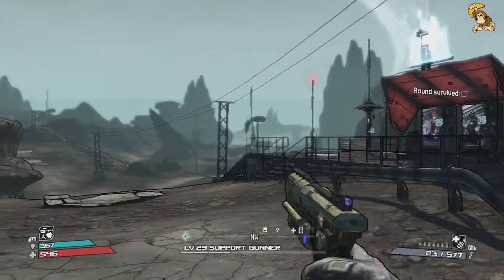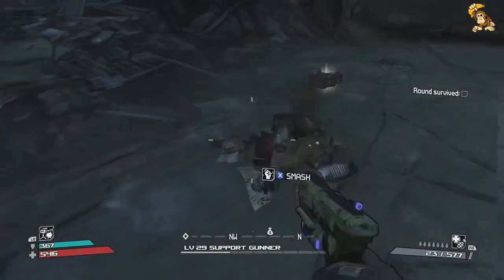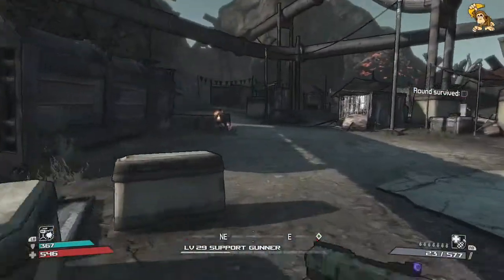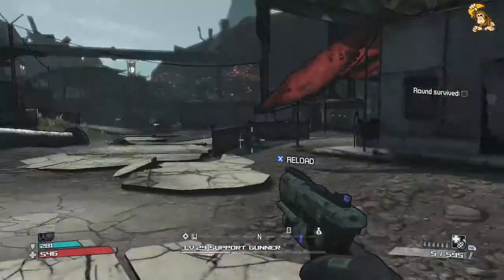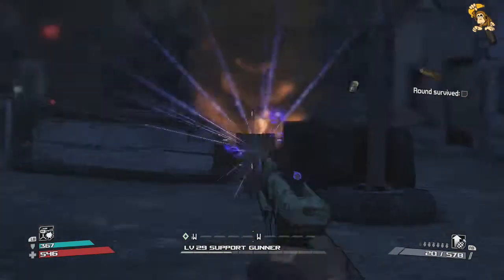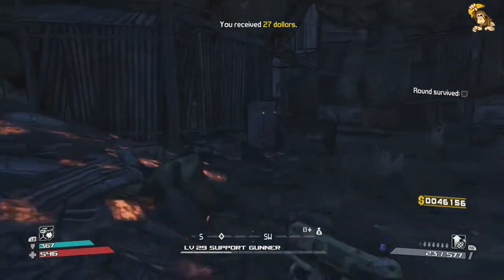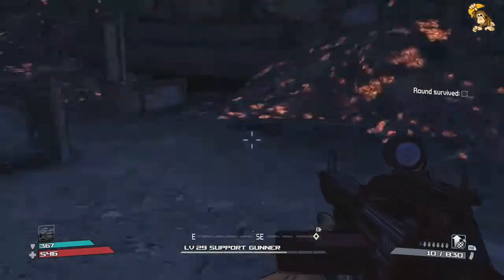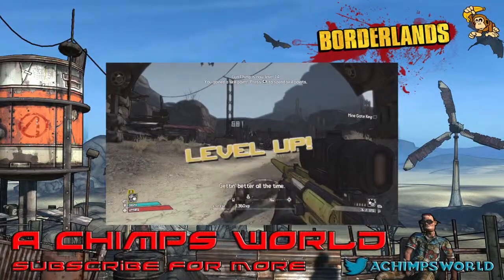SURVIVING BORDERLANDS Part 51 - SLAUGHTERED!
In this episode we tackle the following missions:
* We complete the Circle of Slaughter Round 2
* We FAIL miserably on the Circle of Slaughter Final Round

This will be a complete walk through / Let's Play for the comic genius that is BORDERLANDS on the Xbox 360 so please SUBSCRIBE as it'll be an epic journey through the heart of Pandora..!

The Techie Stuff:

Platform: Xbox 360
Recorded with: Elgato Game Capture HD
Voice recording: Blue Yeti Condenser Microphone
Edited with: Final Cut Pro X